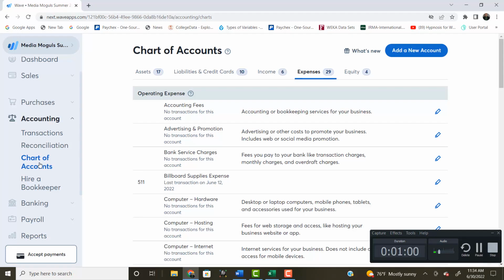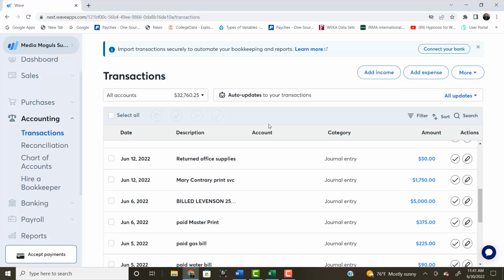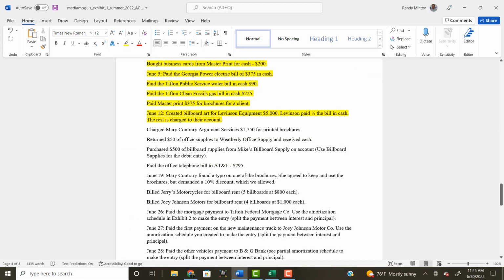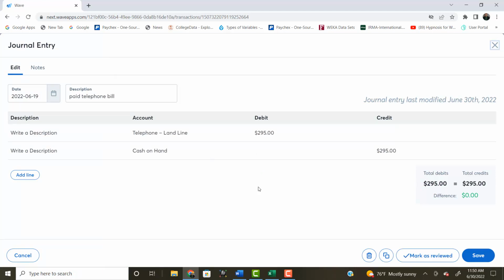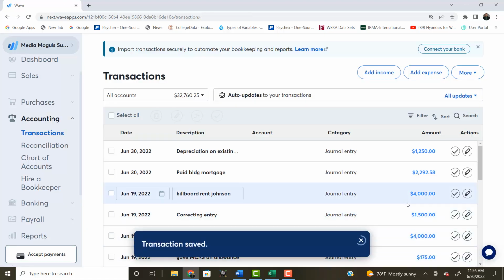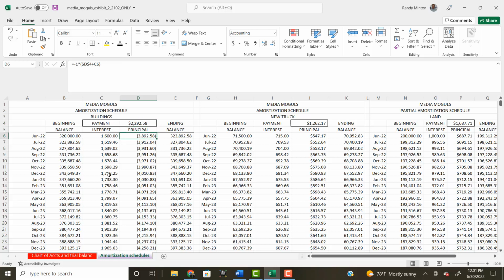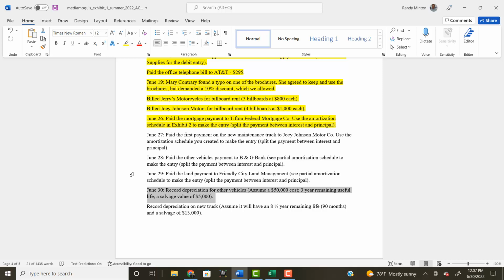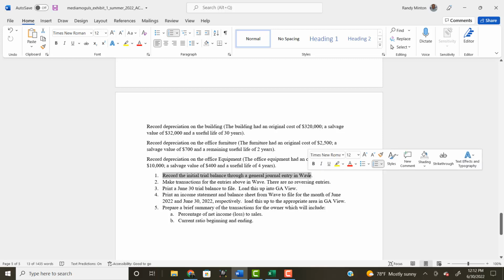Media Moguls Final Session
This should answer any remaining Media Moguls transaction questions